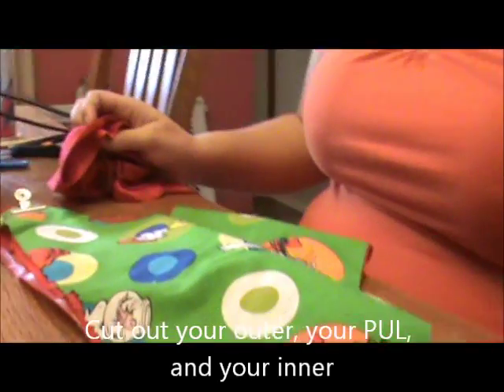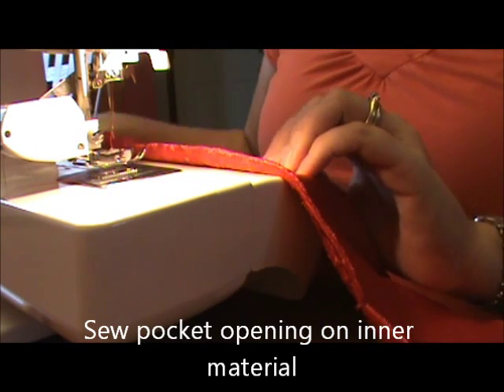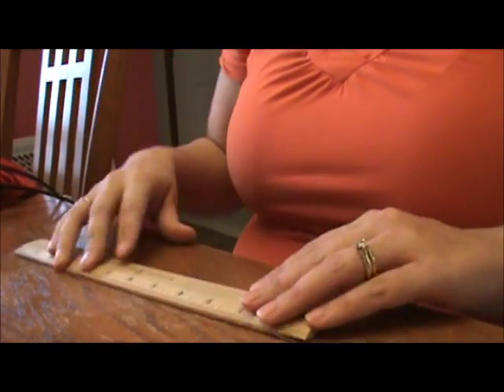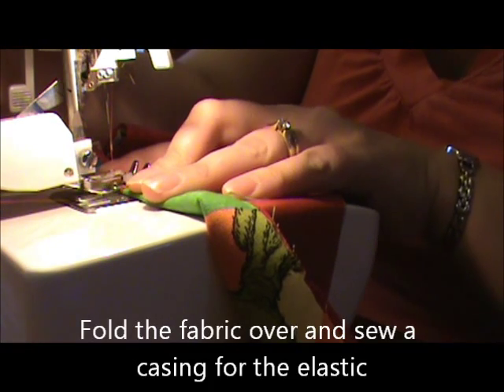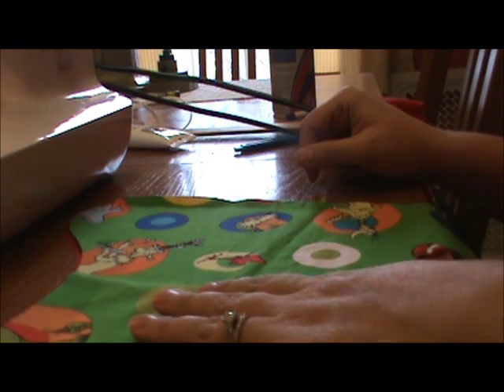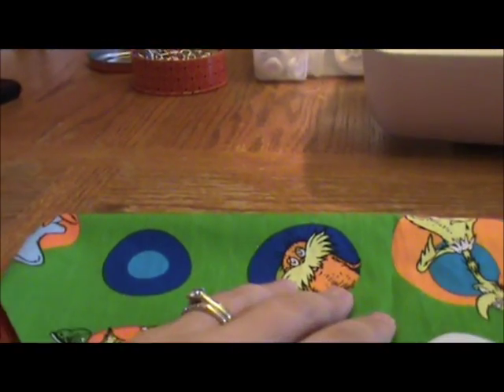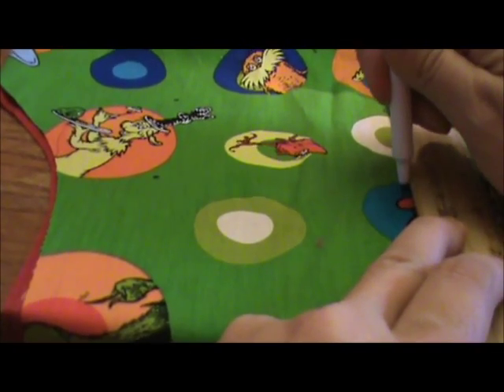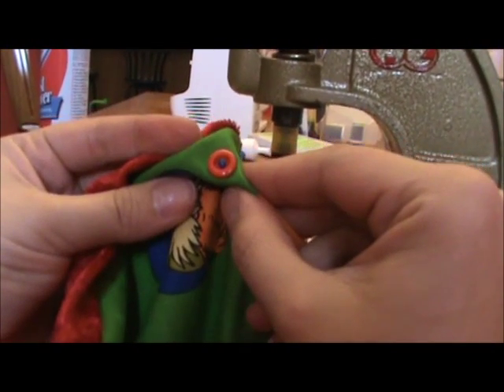Pocket Diaper_part 1.wmv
A step by step tutorial to teach any sewer, from novice to experienced, how to sew a pocket diaper.  This particular diaper is made with crushed panne interior, hidden PUL, and a decorative cotton outer.